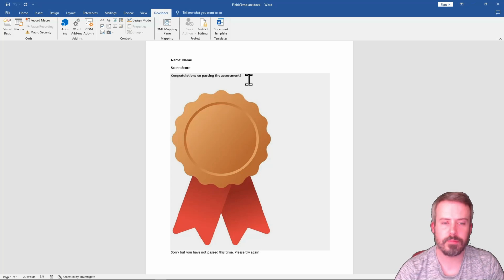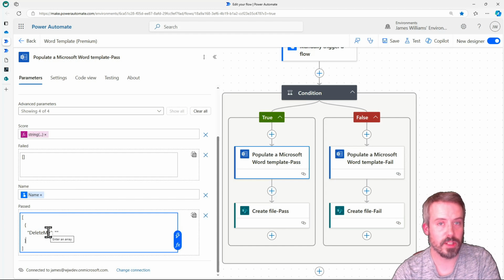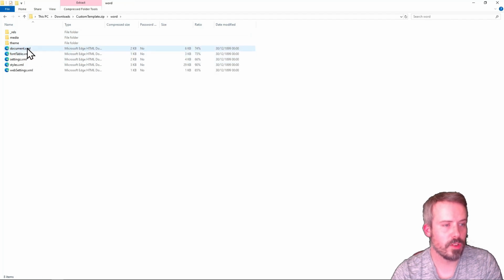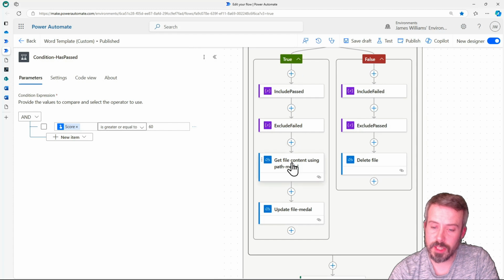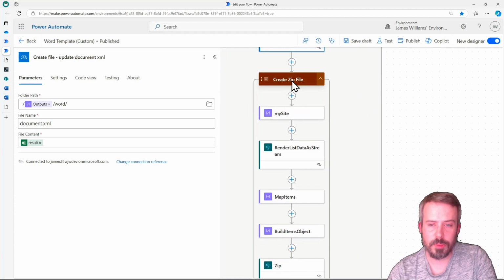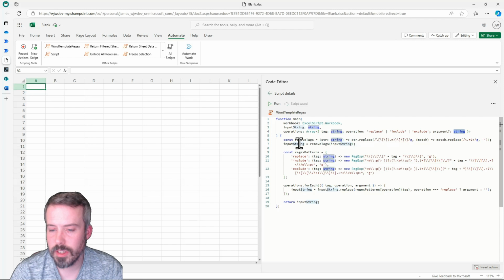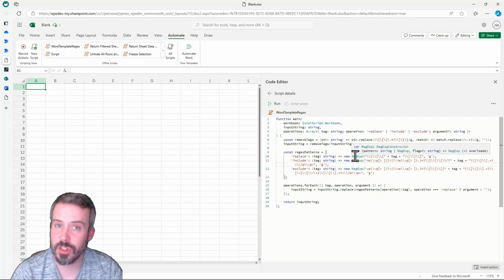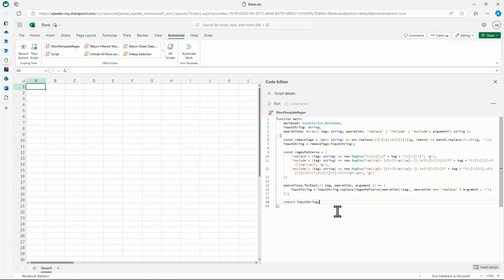Word template with optional sections and dynamic images using standard connectors in Power Automate!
In this video, I use Power Automate to produce a Word document based on a template, where sections of the template can be included or excluded by the flow and, particularly, where such sections include dynamic images.

I explain why this can’t be achieved using the traditional “field control” and “populate a Word document template” approach, but can be done by using Office scripts to apply regular expressions to the xml within the Word template directly, all using standard connectors!

Did you know Word documents are just zip archives containing xml? By extracting a word document to a temporary folder, then zipping back up once the xml has been amended, we can create our own method to populate a template.

To learn how to zip up a folder in SharePoint/OneDrive using standard connectors, see Paul Murana’s blog

As always, any and all feedback is welcome - please let me know if you have any suggestions and if you enjoy the video, please leave a like or subscribe to my channel!

Timeline:
00:00 Introduction to component
01:17 Word fields and premium action method
06:22 Custom Template Design
07:47 Accessing Word document xml
09:40 Flow
18:16 Office script